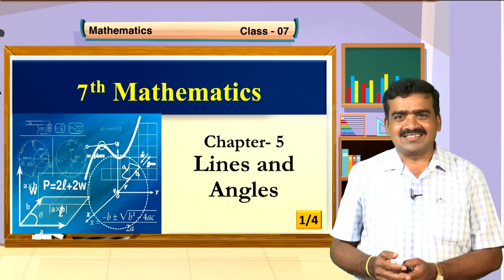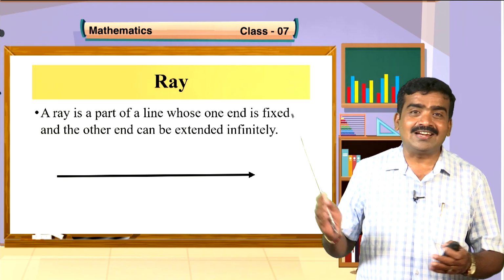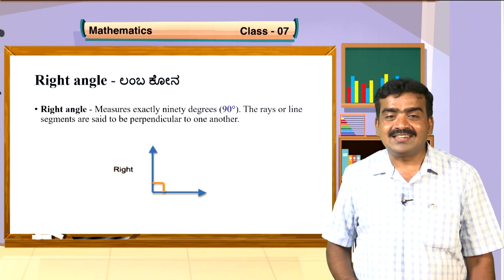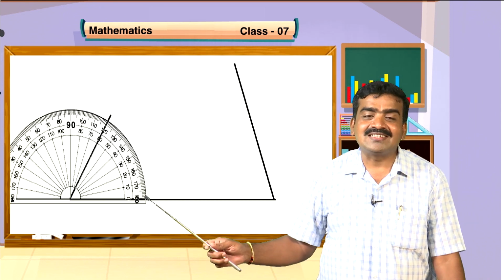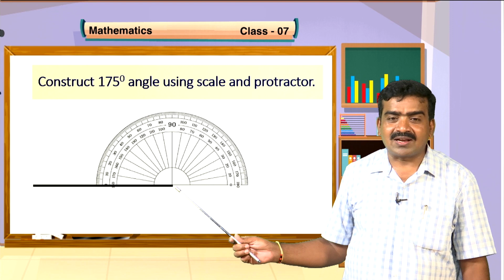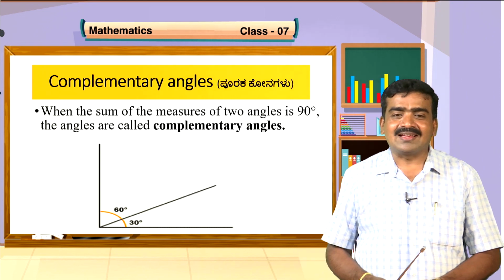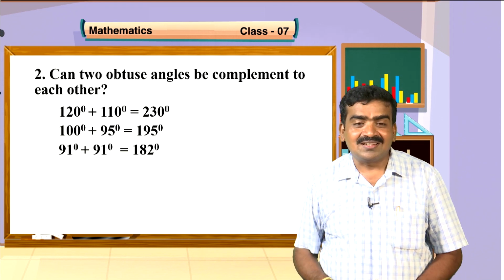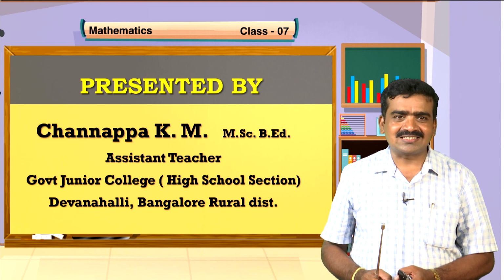7th mathematics Lines and angles 1 of 4 by Channappa K M